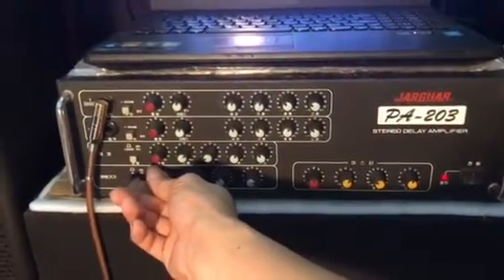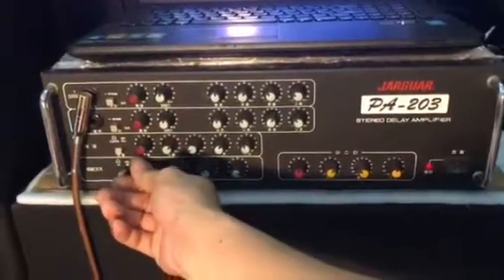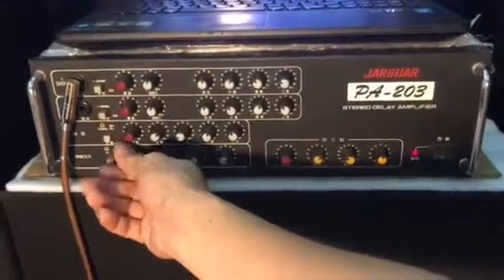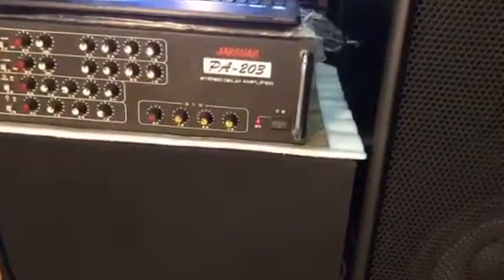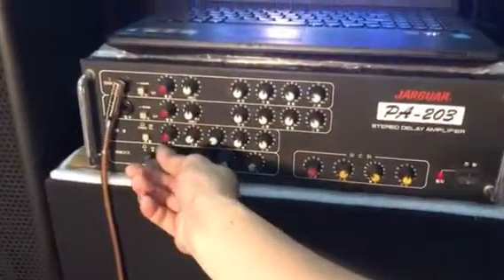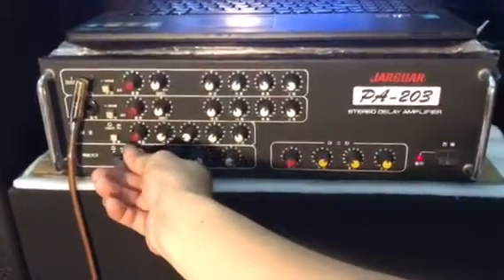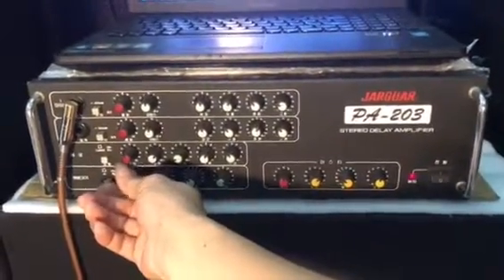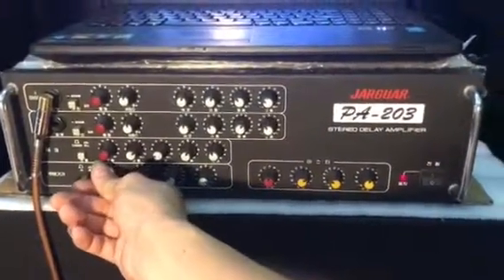JARGUAR PA 203 bàng bại xịn Korea . Có tại Chinh Trang -AudioHD 📞 - 0976 757 899 .